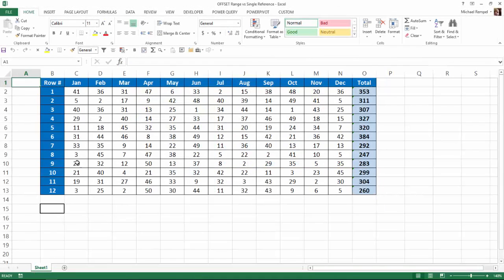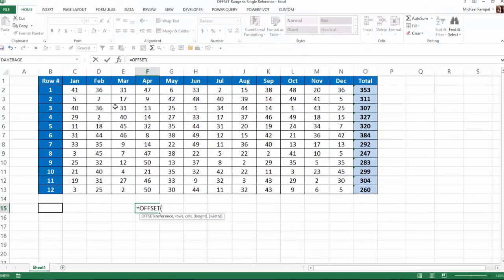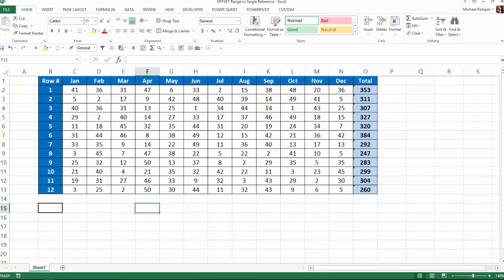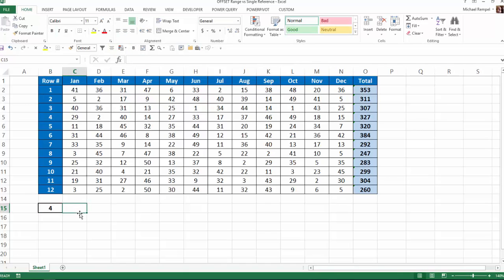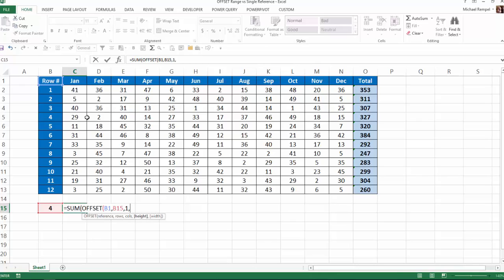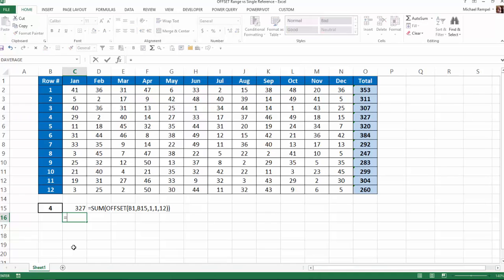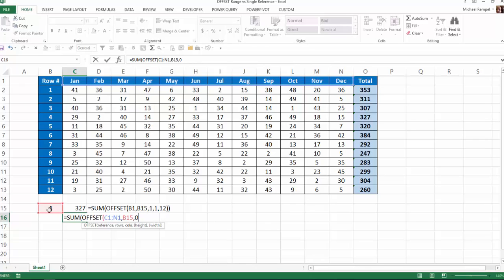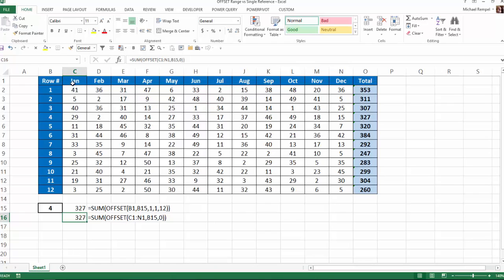Comparing Single Cell Vs Range As The Reference In The OFFSET Function In Excel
In this tutorial we'll take a look at the OFFSET function, specifically the difference between using a single cell vs a range of cells for the reference argument, and using it in conjunction with the SUM function.